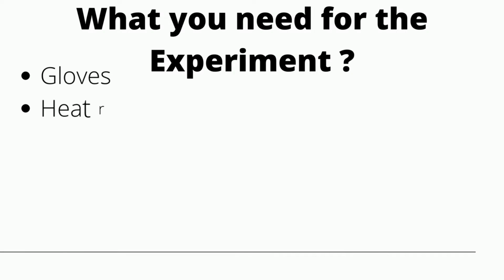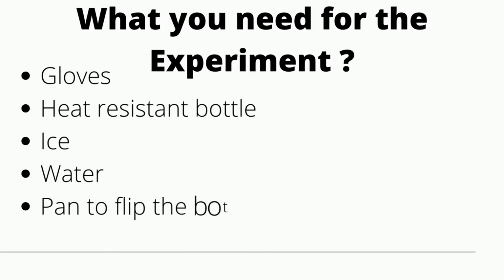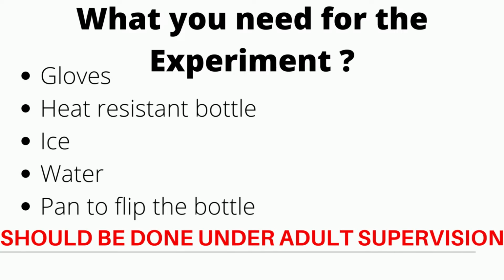the science behind boiling: Boiling water with ice!science science experiment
The boiling point is reached when the vapor pressure of a liquid matches the atmospheric pressure. Raising the atmospheric pressure will raise the boiling point. Conversely, lowering the atmospheric pressure will lower the boiling point of the liquid.

This phenomena is due to the fact that the vapor pressure of water is temperature dependent. It is raised as temperature increases, and is lowered as temperature drops.

Reducing the pressure means there is less force pushing liquid particles to stay in a container, so they are able to leave  much earlier. This implies that water starts boiling when you decrease the vapour pressure when one places ice and the water vapour starts condensing.